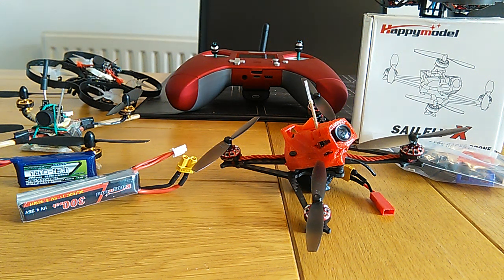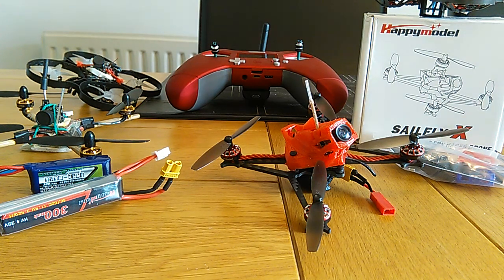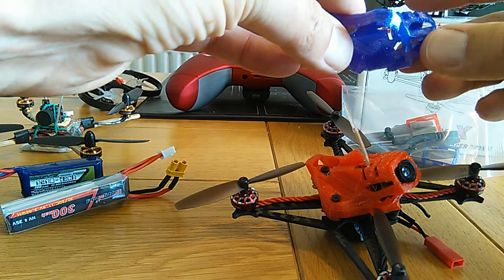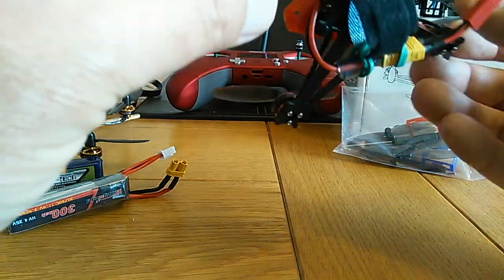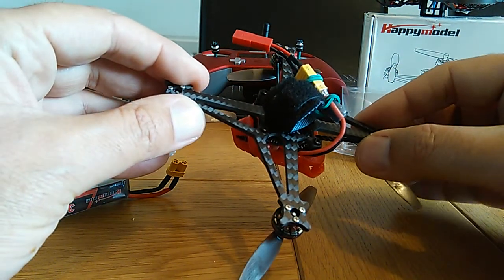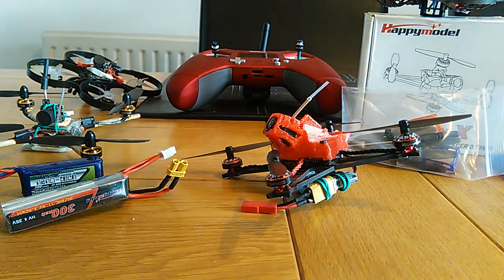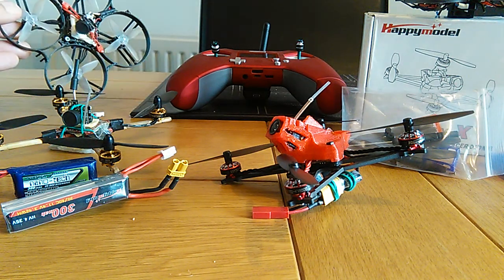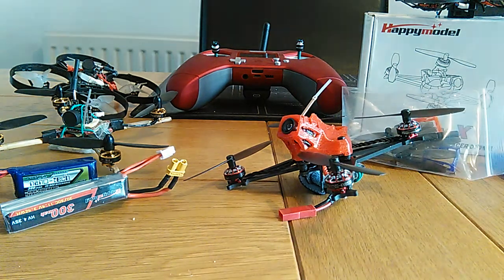Sailfly X important tips before flying and review.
Affiliate link no extra cost to you and helps me out, anything you buy on that visit after clicking this link earns me a small % so even if you don't want the sailfly I'd really appreciate it, helps me fund more reviews.